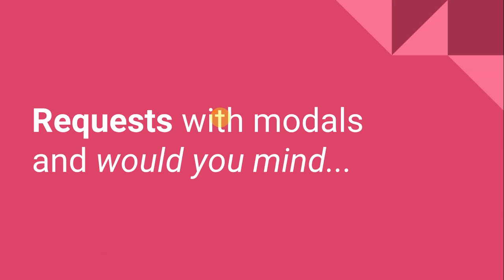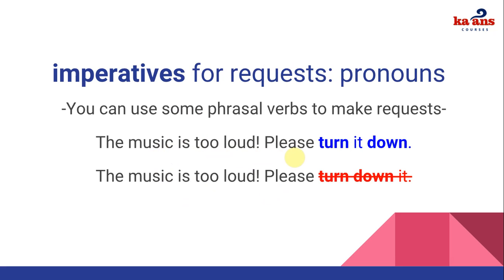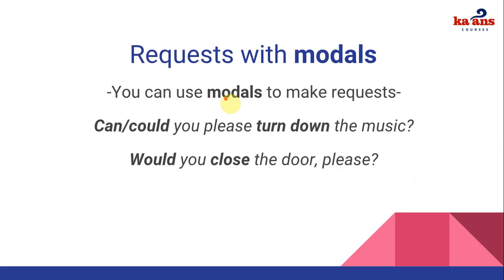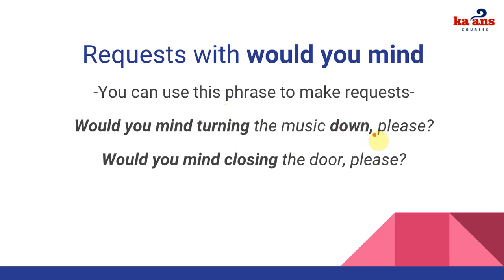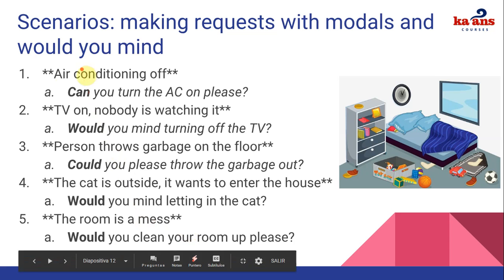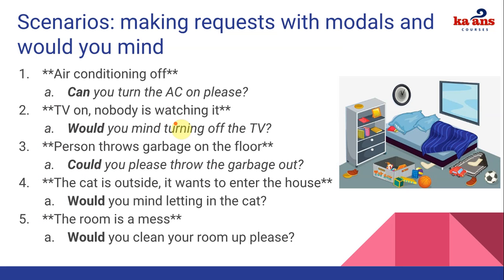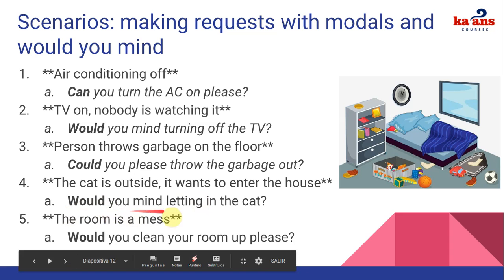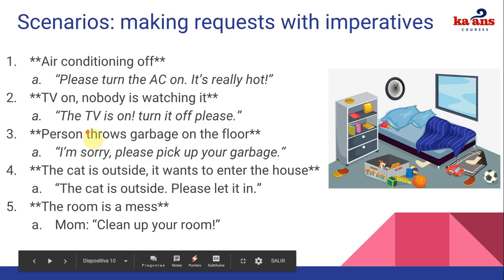Curso de Inglés - Nivel 13 - U1 L3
En esta unidad aprenderás a usar verbos de 2 partes, así como a realizar solicitudes a personas con: imperativos, modal verbs y "would you mind...?"